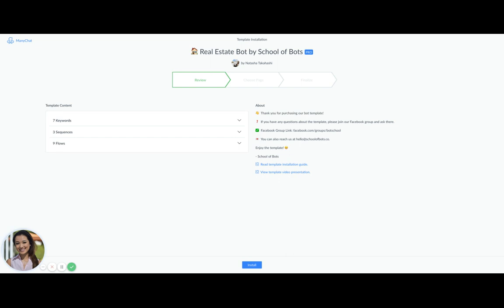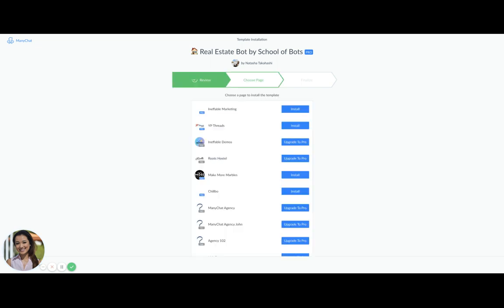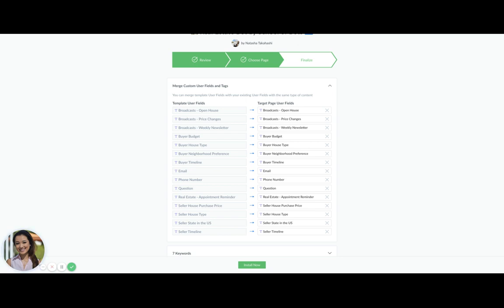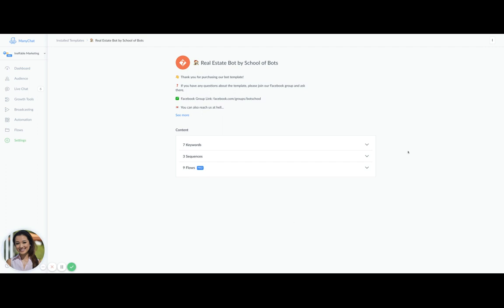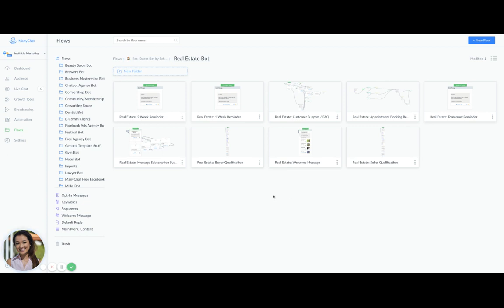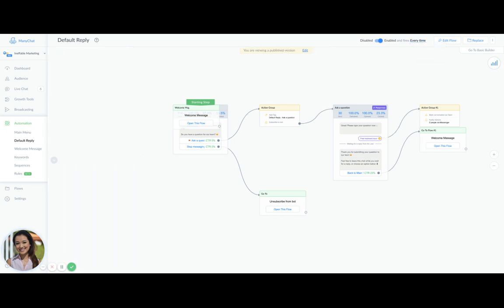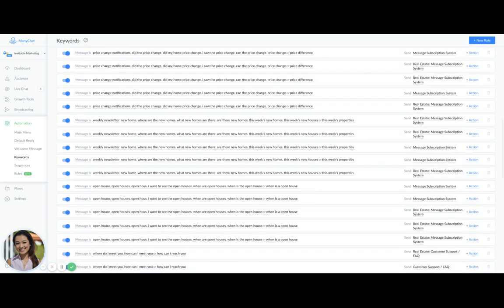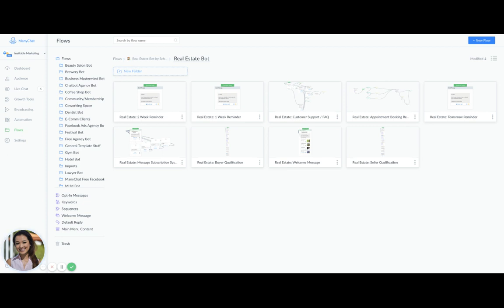School of Bots How To Install Our ManyChat Bot Templates